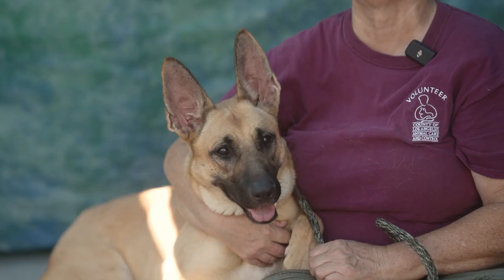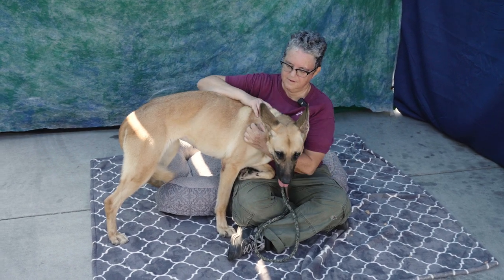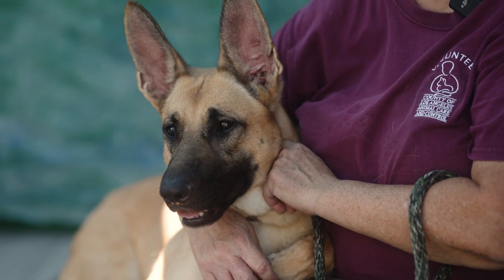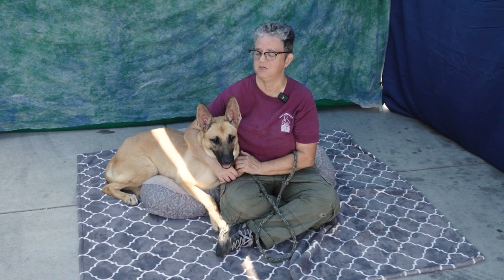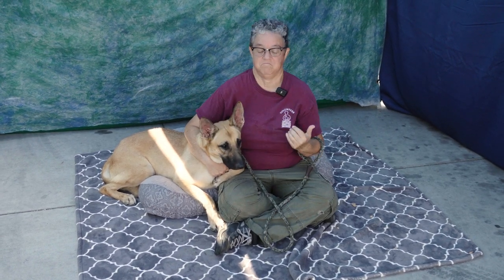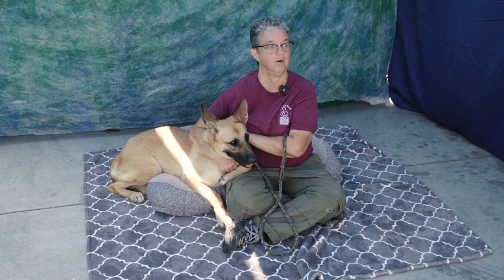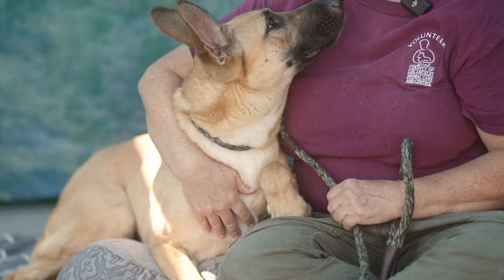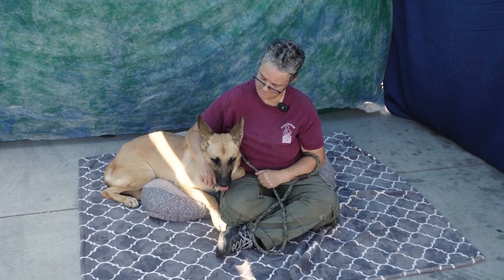NEW! A5567739 Stella | Belgian Malinois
A5567739 Stella is a home run 4 year old gold and black spayed female Belgian Malinois mix who was surrendered by her owner to the Baldwin Park Animal Care Center on July 17. Weighing 67 lbs Stella stole our volunteer’s heart with a perfect heel on leash and beautiful manners. She has enormous ears and a very pretty face. Attentive and smart, Stella knows sit, shake and down already. We think she would be a fantastic student in an advanced class such as nose work or agility, and she’s likely to learn quickly since she pays close attention to her handler. With other dogs she is tolerant, though cautious and avoidant, so if there are other dogs she would prefer to hang with the calm ones. The shelter is requiring no small dogs in the home. With continued socialization, we think Stella will grow more confident around other dogs with proper introductions. This outstanding dog is an example of the wonderful all around great pets that are available now in shelters, and Stella deserves a warm forever home where she is included as a member of the family for a lifetime of love.